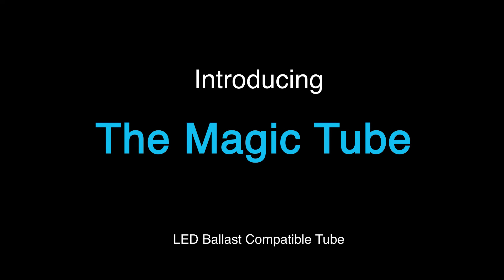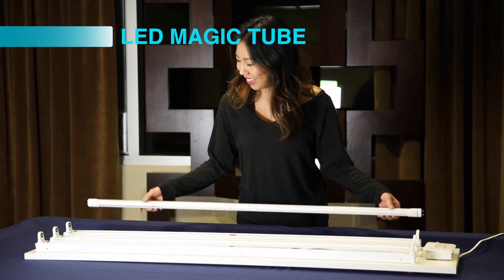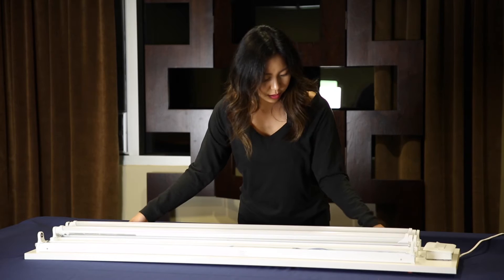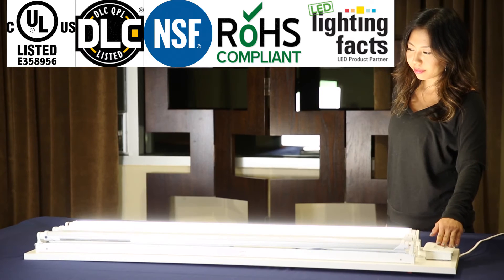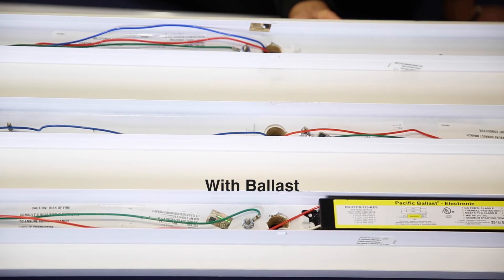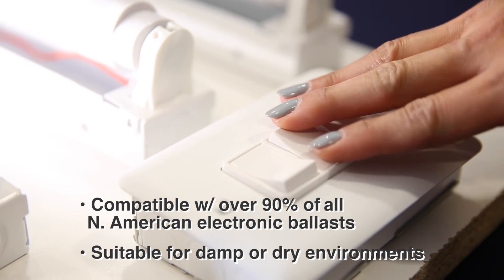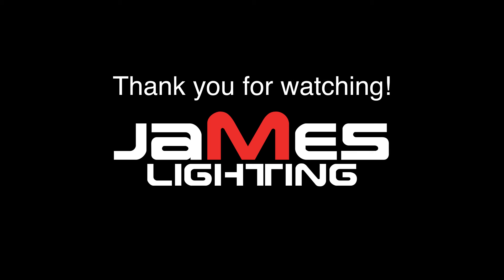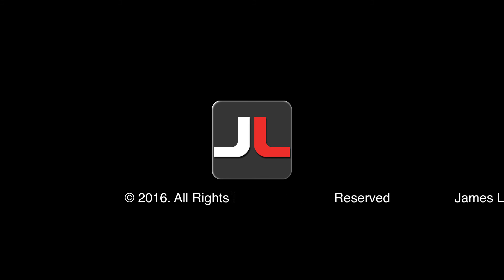The LED Magic Tube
The LED Magic tube serves as a special energy efficient replacement for all traditional fluorescent T8 lamps. Designed to operate on all existing rapid start, instant start, programmed start, and emergency fixture ballasts... or simply no ballast at all.